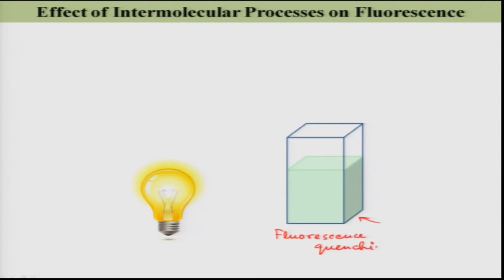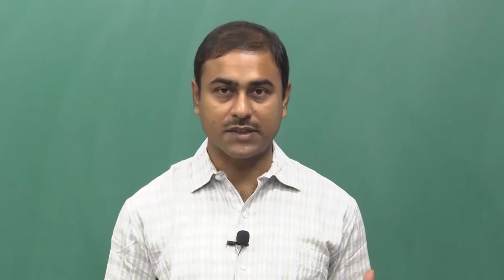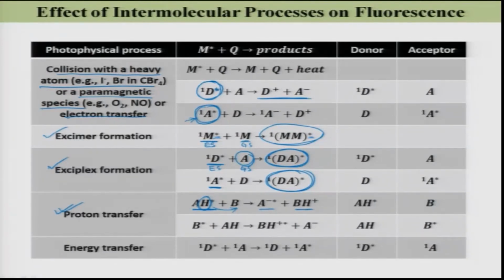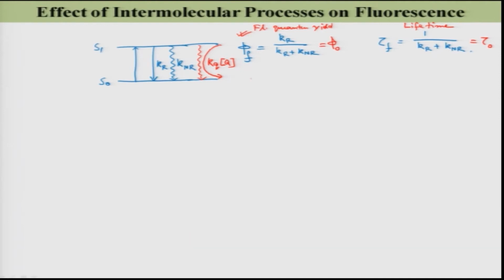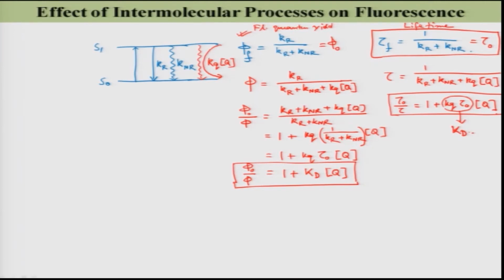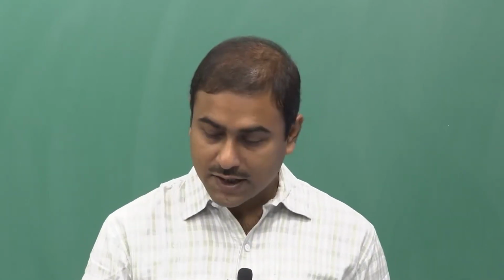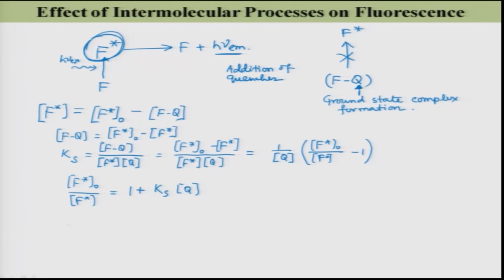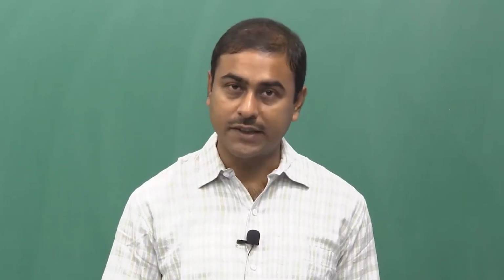Lecture 22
Subject: Chemistry